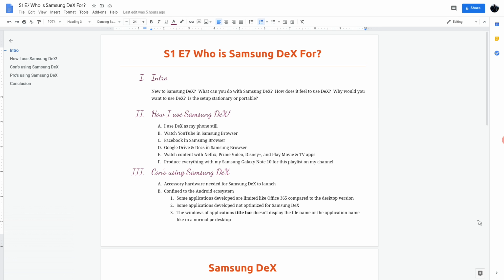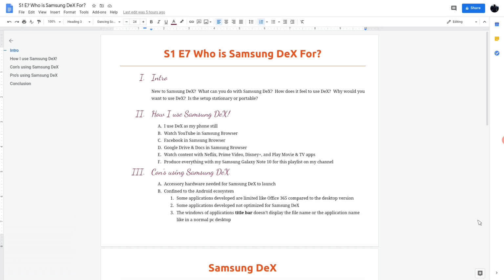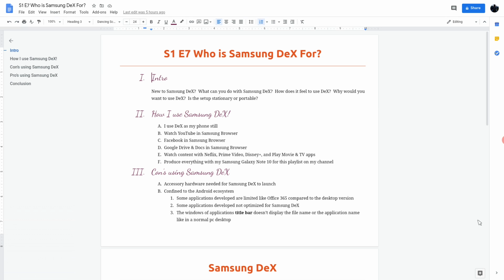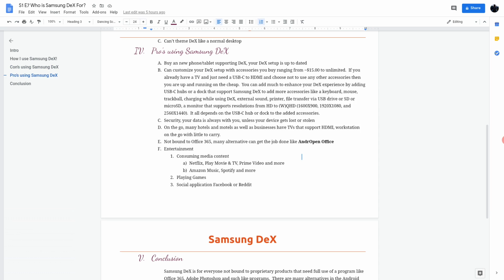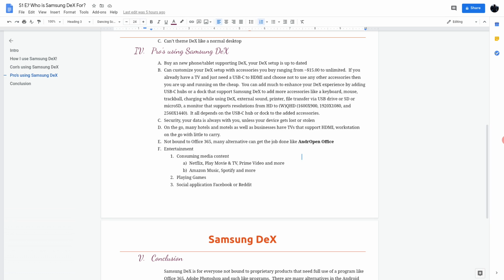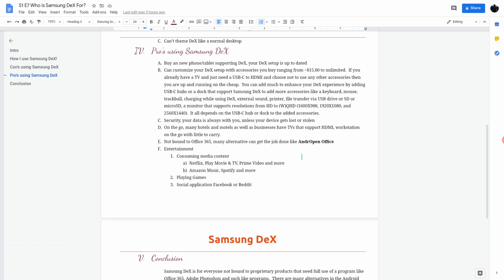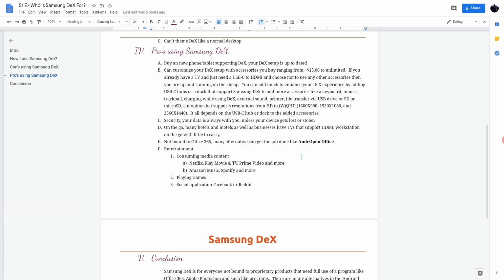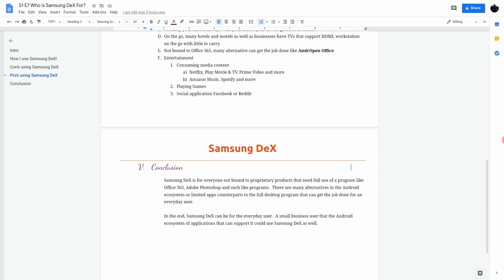Who is Samsund DeX For?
Is Samsung DeX for you?